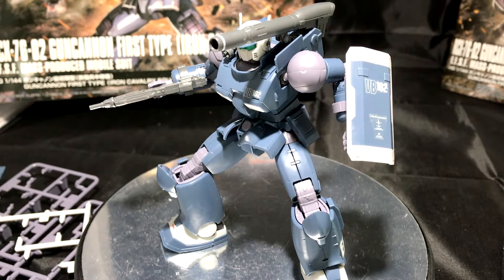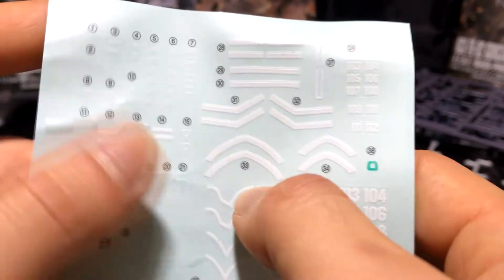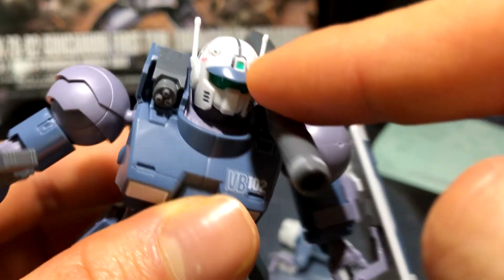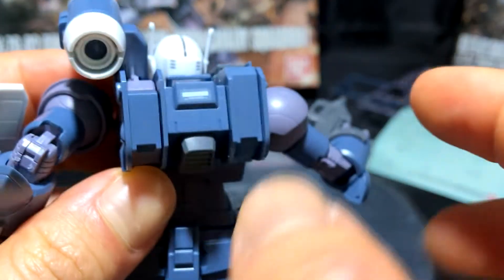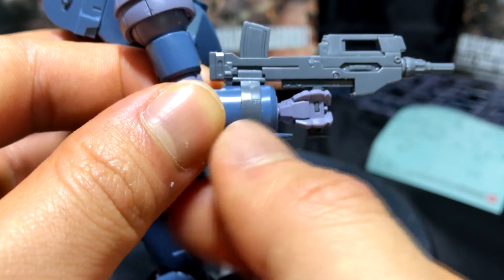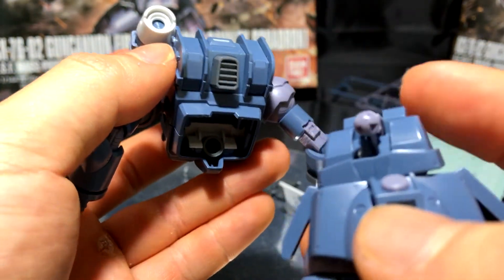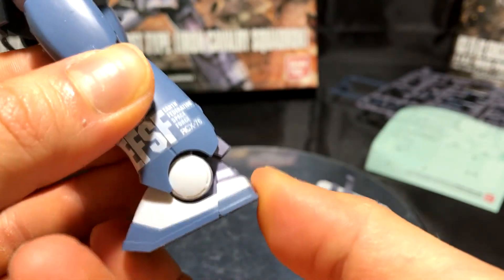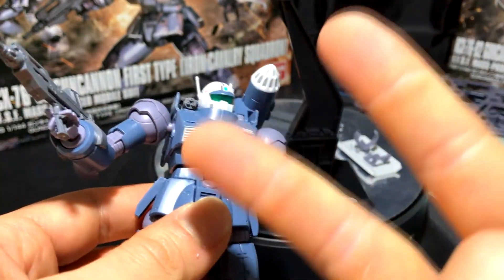Review: Guncannon First Type (Iron Cavalry Company) [HG The Origin 1/144]